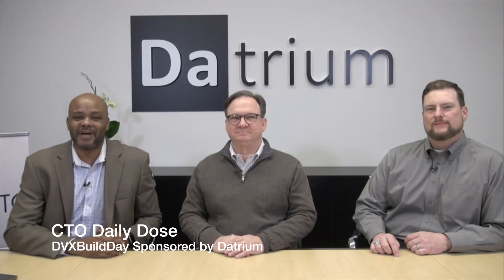Datrium Architectural Overview - Open Converged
Keith Townsend interviews Datrium Co-Founder and CTO Hugo Patterson and Devin Hamilton, Director of Systems Engineering. Patterson and Hamilton overview Datrium's Architecture and explain the concept of Open Converged systems.